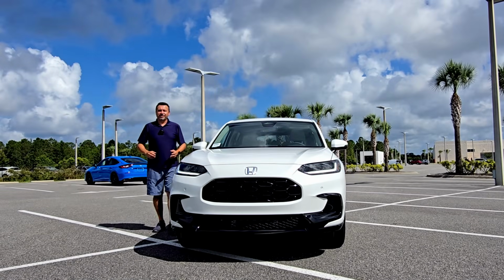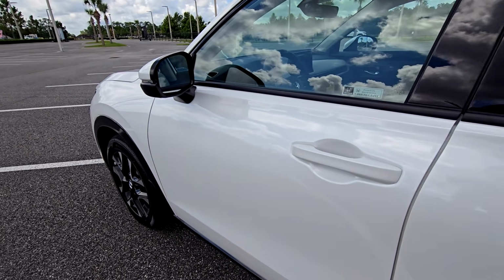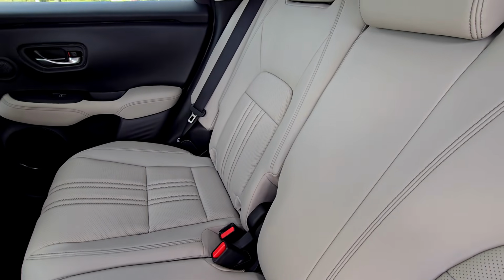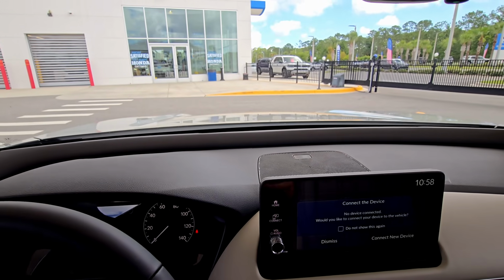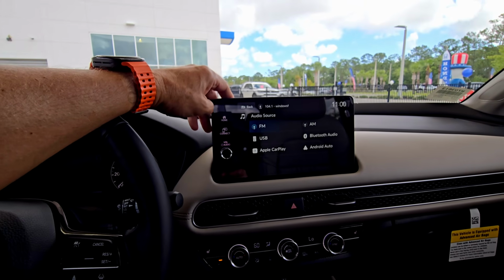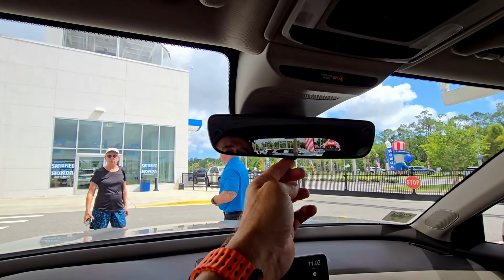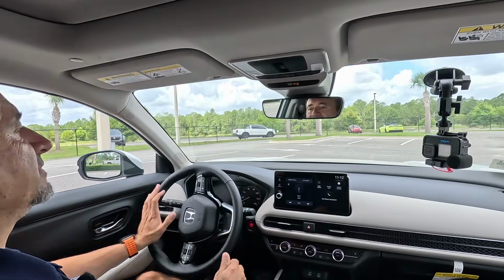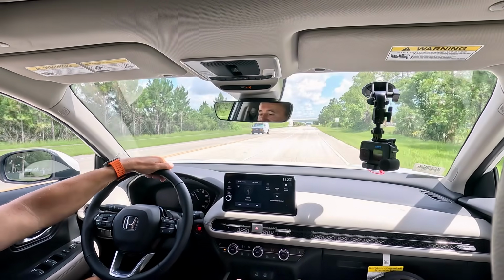2026 Honda HR-V gets a refresh... but is it enough to make it the best subcompact SUV?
What’s New on the 2026 Honda HR-V? Find Out Here! Review and test drive.

In today's video, I am exploring the brand new 2026 Honda HR-V EX-L. I take you on a complete tour, covering everything from the exterior to the Honda Hr-v interior, and even a test drive. This 2026 Honda Hr-v EX-L was provided to me by Gary Yeomans Honda in Daytona Beach.

The model tested was 2026 Honda HR-V EX-L 2WD. the only added option was platinum white color $455 and the total MSRP was $31,900.00

And if you are interested in what type of equipment i use, below if the list.

Main Camera: Samsung S24 Ultra